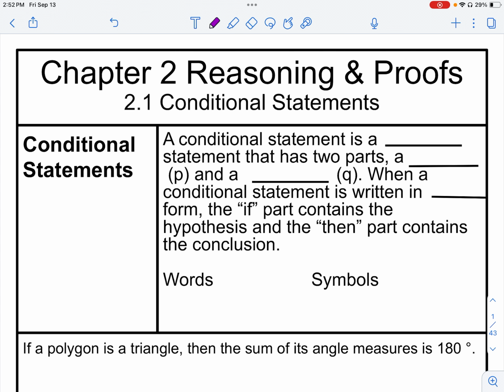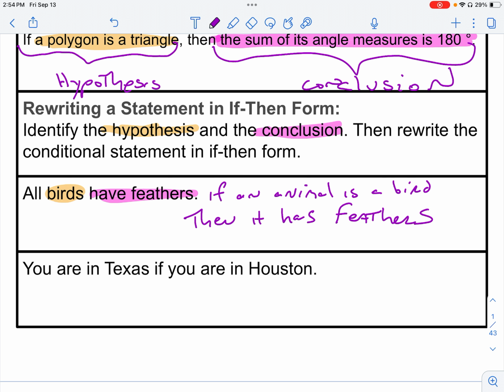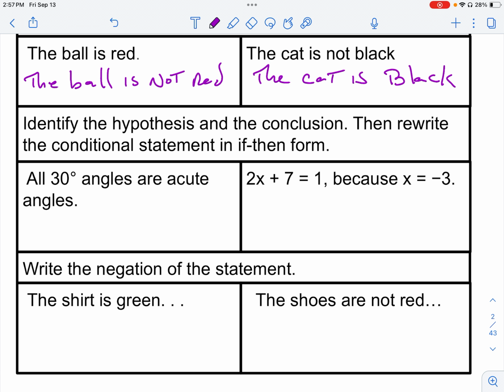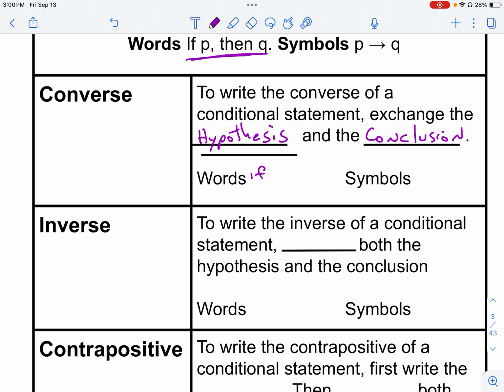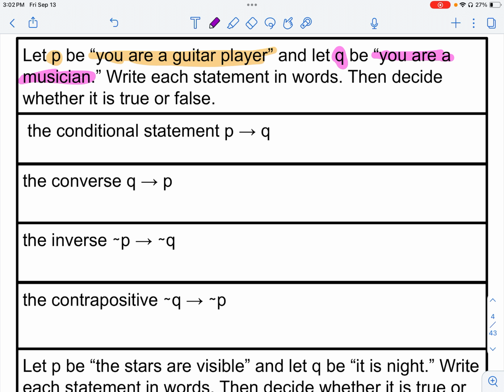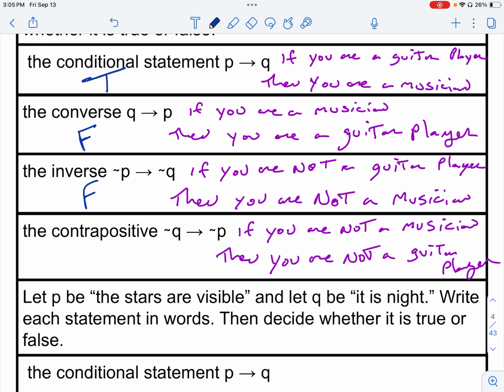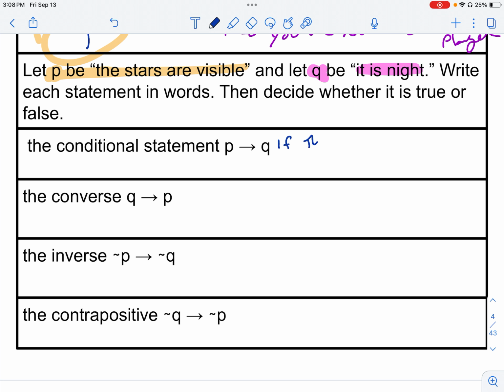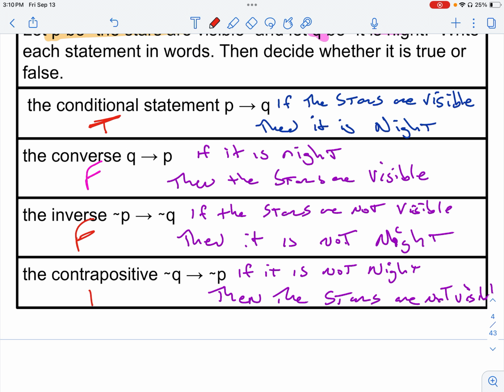Conditional Statements Part I